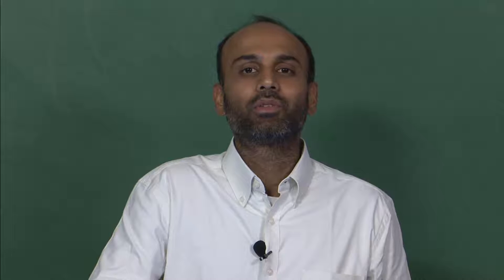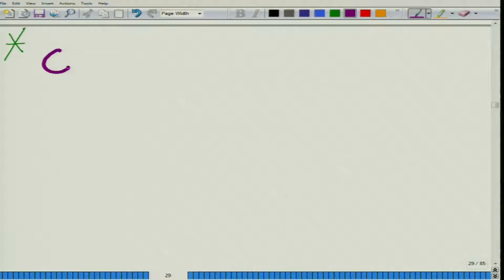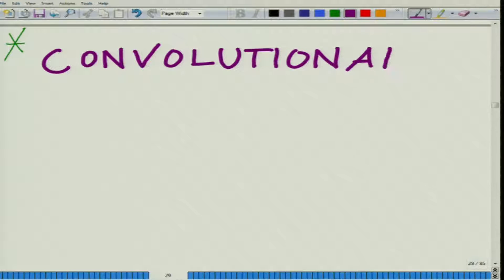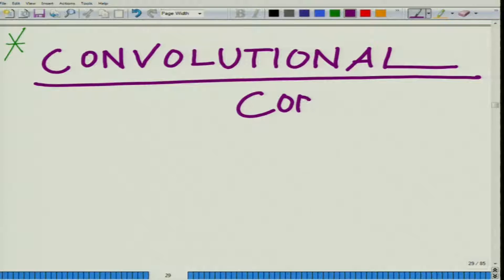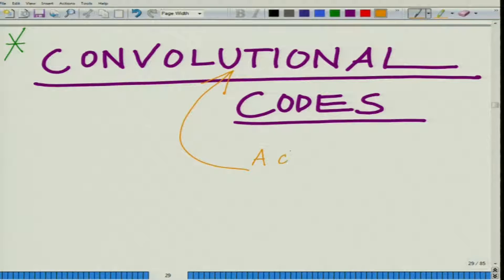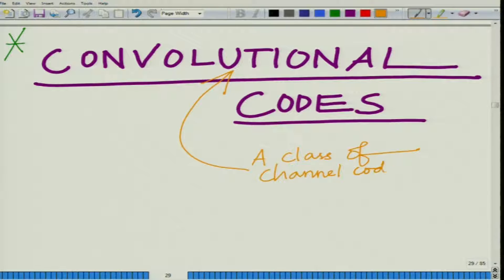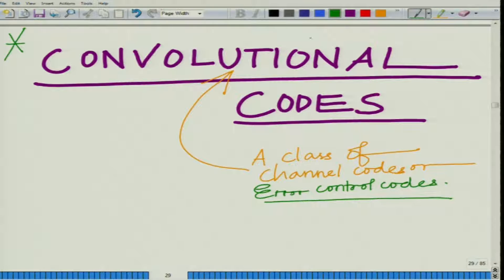Lec 49 | Principles of Communication-II | Introduction to Convolutional Codes| IIT Kanpur